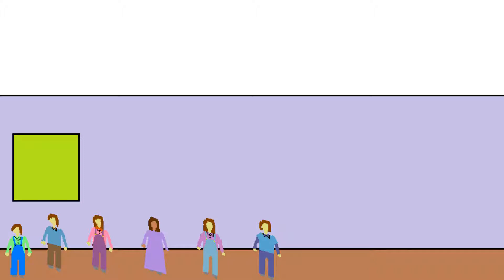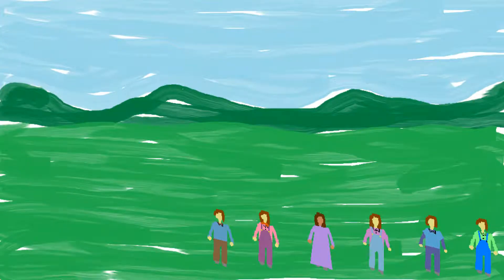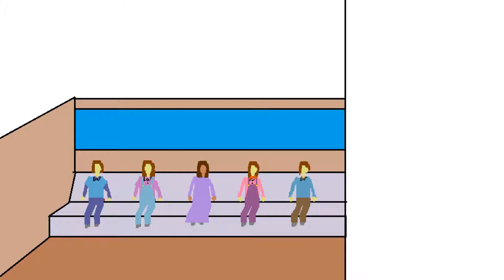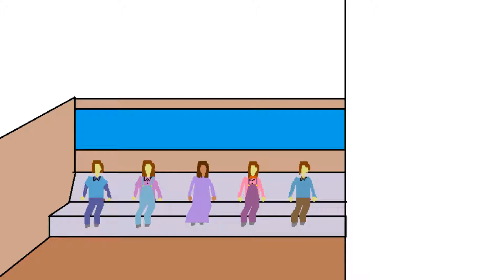The Sky Kindom7 the girl